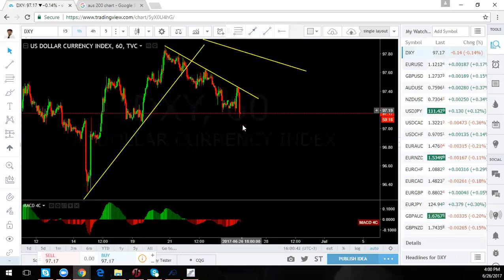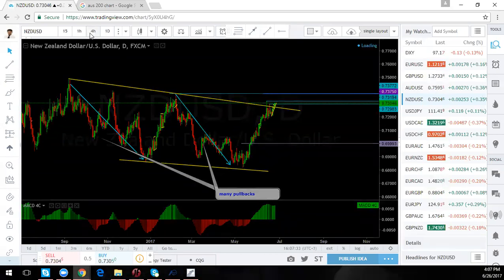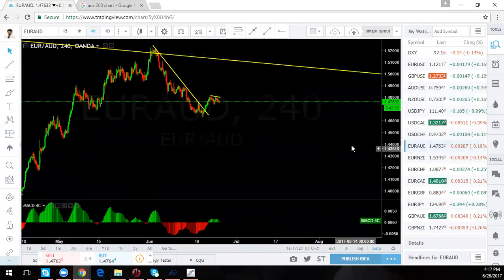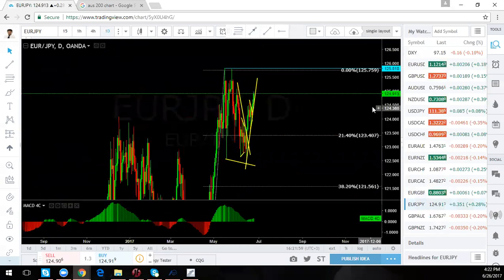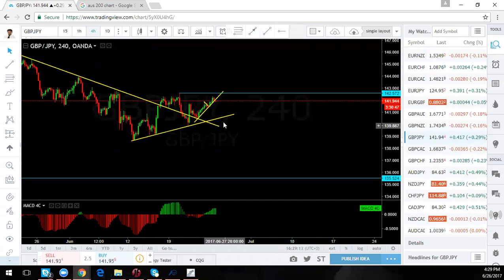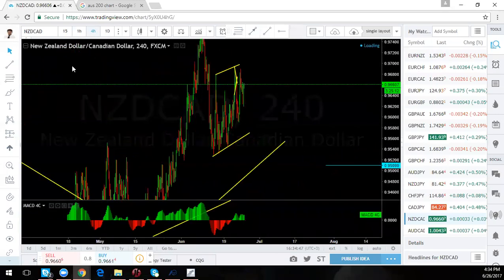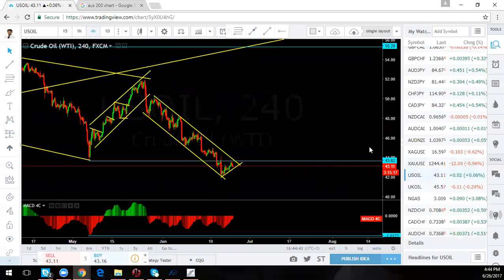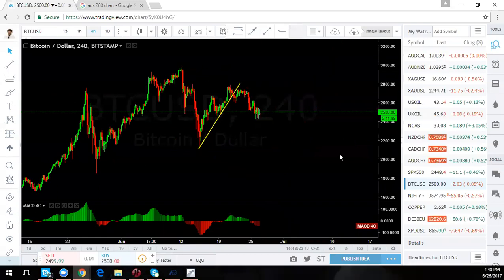Forex, Cryptocurrencies and Stocks, Weekly Webinar 2017/06/26 - 2017/06/30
Hi Traders.

This video shows how I use wave analysis in my trading.
I hope you enjoy it and find it useful in your trading.
We look at Forex, stocks, cryptos and metals.

You might find the method a bit complex but once you learn how to identify patterns it is not that difficult.

Trade with care.